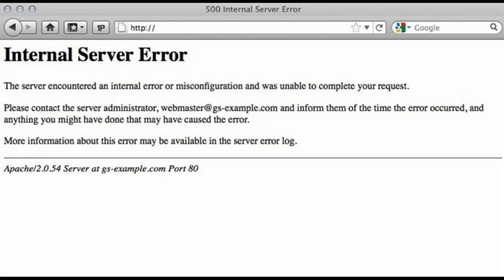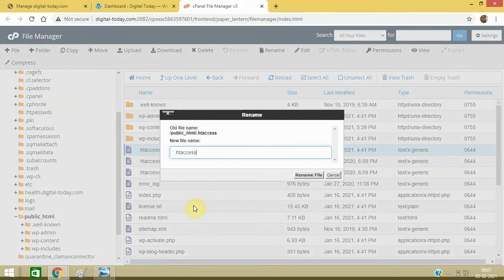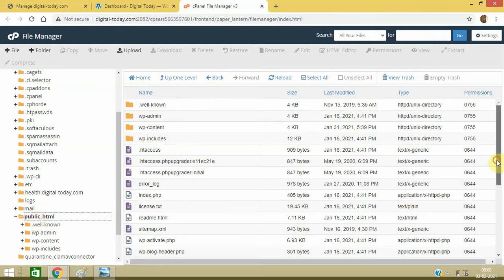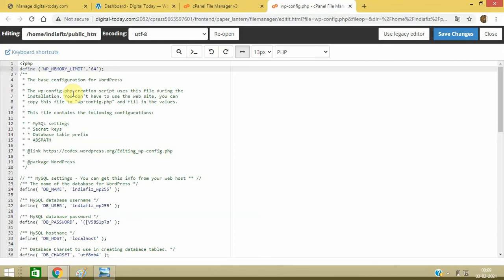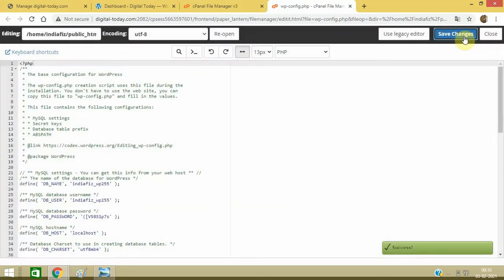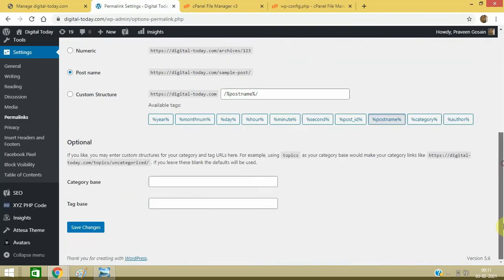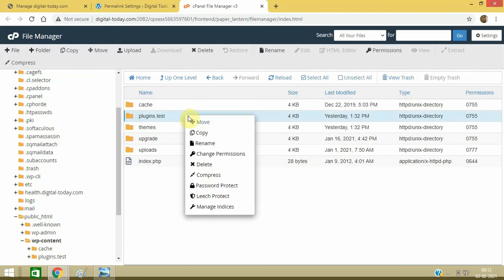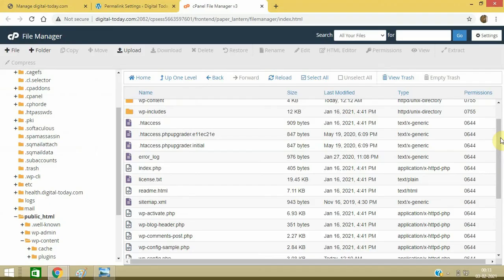How To Fix 500 Internal Server Error On WordPress Website | 5 Tips To Resolve 500 Internal Server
If you have a WordPress website and getting 500 Internal Server Error, this tutorial is for you. This may be the cause when there is an issue with the file system or the server. This problem usually happens in the root directory wherein files are stored. However, this may also be happening on the host’s server. This is the major issue faced by many people. It doesn’t have a straightforward solution and requires different troubleshooting activities that may consume your valuable time and money.

Backup of Your WordPress Website

The solutions which I am going to provide you may cause some issues with the site as they need changes in the root directory. It is recommended to take the backup of your website before trying such tricks.

Create New .htaccess File

At times, a corrupt .htaccess may cause this issue. It is recommend to back it by first renaming it to .htaccess.bak in File Manager or FTP Client like FileZilla. Then, refresh your website and check if the 500 Internal Server Error is still showing or not. If it is showing, there is no issue with .htaccess. So, rename it back to the previous one.

Permalink In WordPress Dashboard

Go to the dashboard of your WordPress website and click on Settings and select Permalink. Then, simply click on Save without making any changes. This will refresh the links on your site.

Increase PHP Memory Limit For Your WordPress Website

PHP memory limits are usually set by the hosting company. You can change it anytime and exceed it. In the file manager, location wp-config.php file and open this file. Put code define('WP_MEMORY_LIMIT', '64M'); after the PHP tag and save the file. Refresh the website and check it is still showing the error or not.

Deactivating plugins

Go to the plugins in your WordPress Dashboard and deactivate them one by one and check the site by refreshing it. If it works by deactivating a particular plugin, the cause is with that plugin only.

Also, go to the File Manager and then WP-Content. Open plugins folder and rename it to plugings.test. This will deactivate all plugins on your site. Then, check your website if it works fine or not. In case you still get the same error, you can rename the plugin folder to the previous name.

Debug Your WordPress Website

This is tricky for beginners. So, it is better to contact your WordPress developer and debug your site.

Check Permission Level In Directory

The permission level in WordPress directories should be 0755 or 0644. If not, they may be causing the internal server error.

If none of these tips work, get support from your Web Hosting Company.